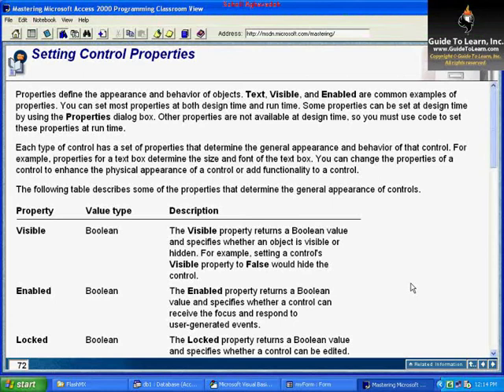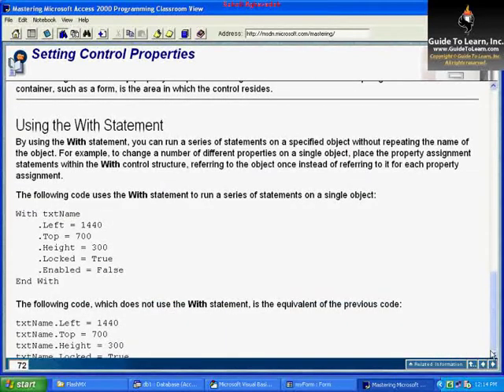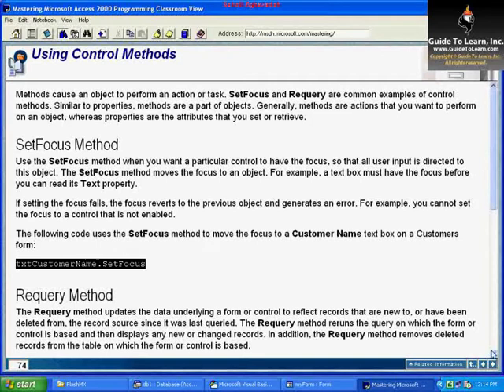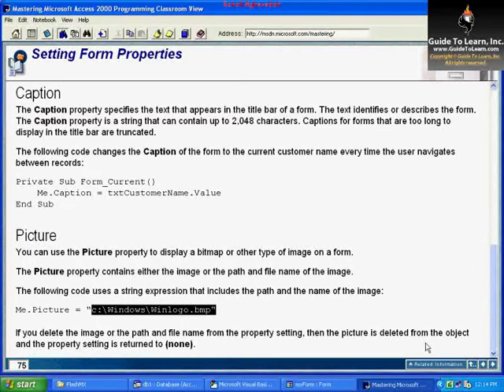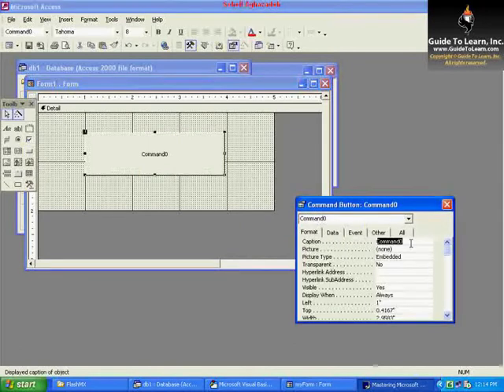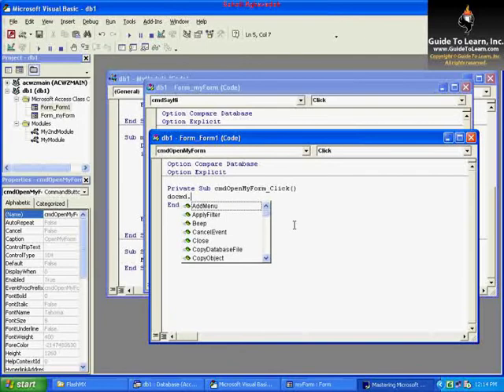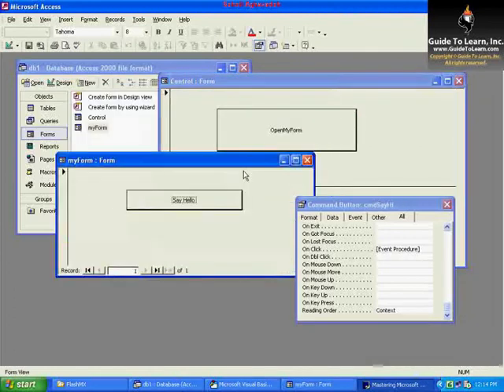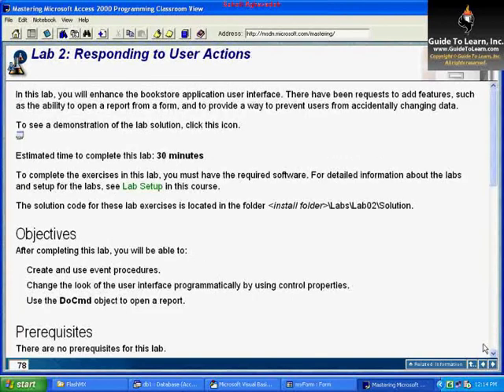Mastering Microsoft Access Programming - Part 12